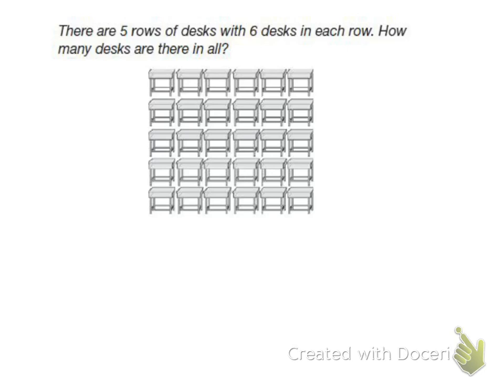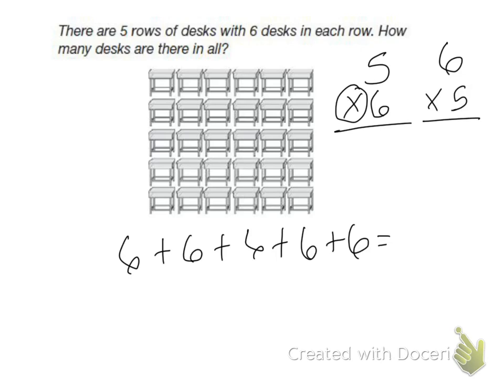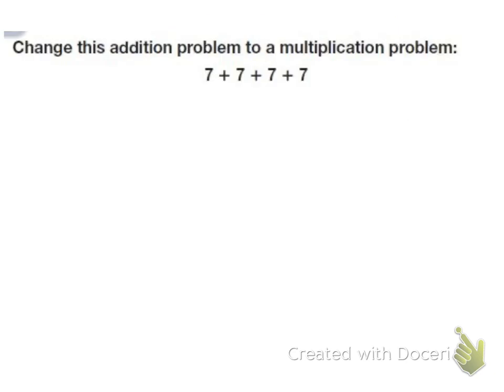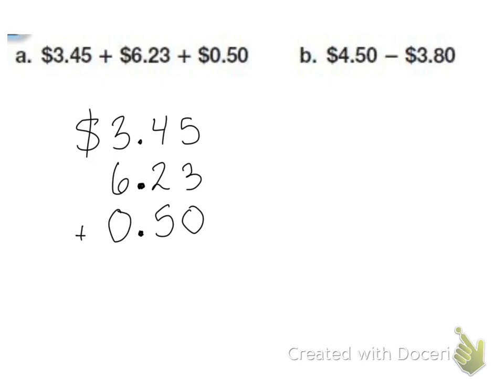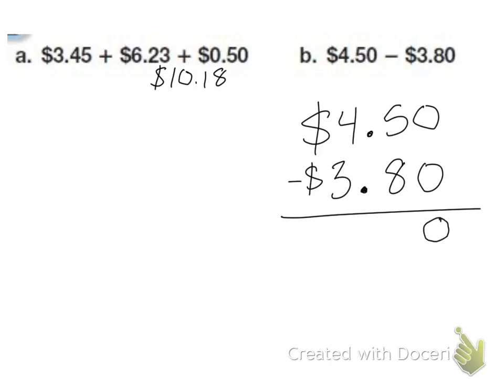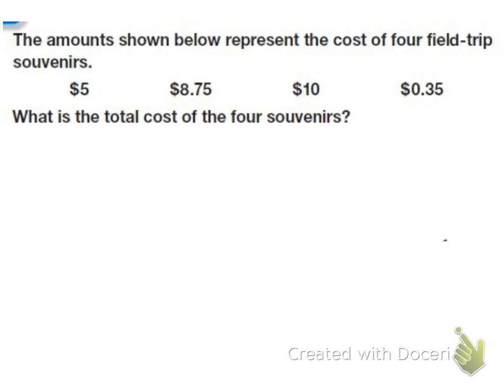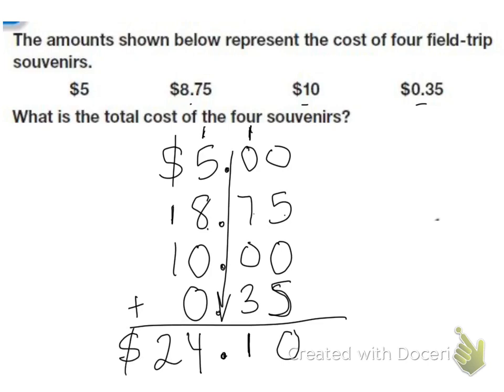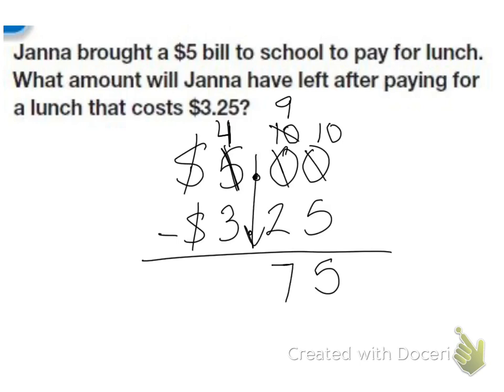Saxon Math Intermediate 5 Lesson 13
Adding and Subtracting Dollars and Cents